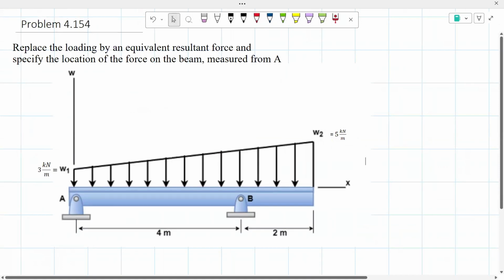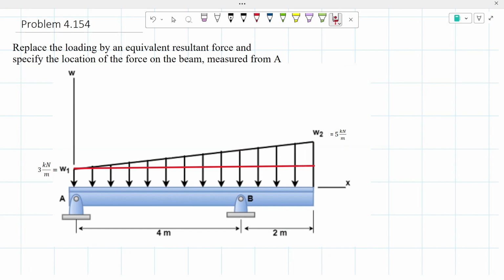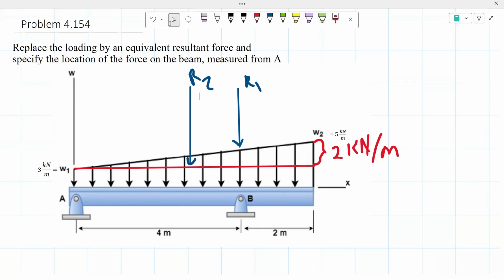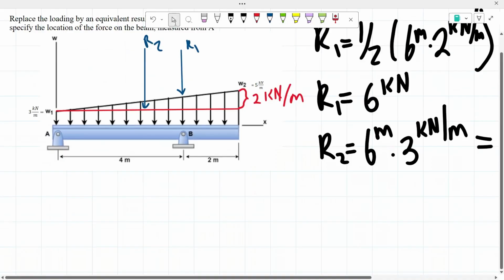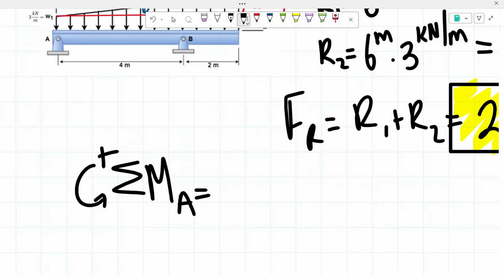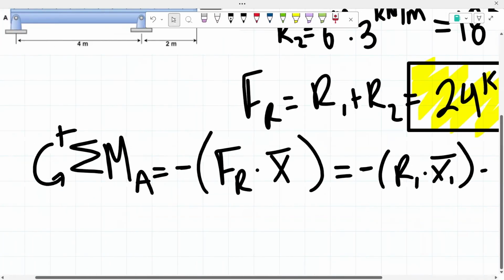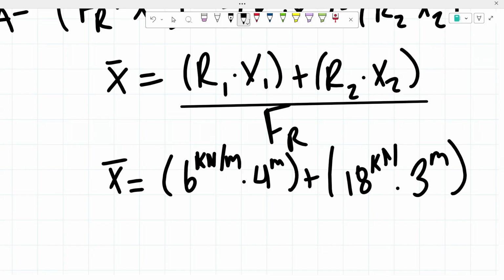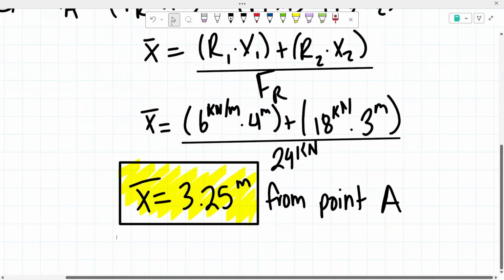Problem 4.154: Replace the loading by an equivalent resultant force & specify the location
Replace the loading by an equivalent resultant force and specify the location of the force on the beam, measured from A